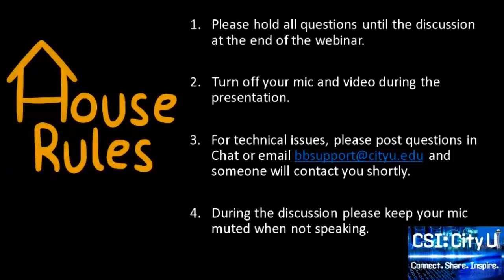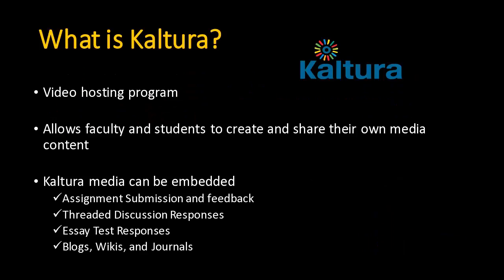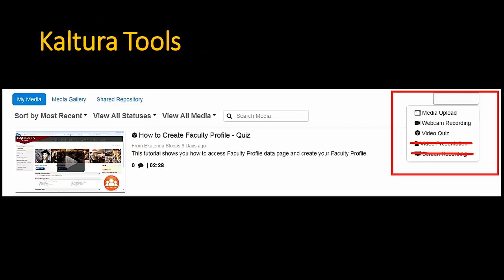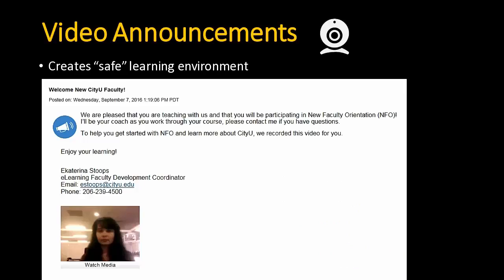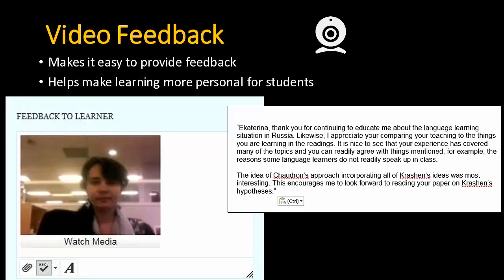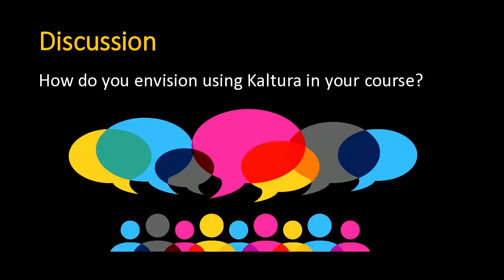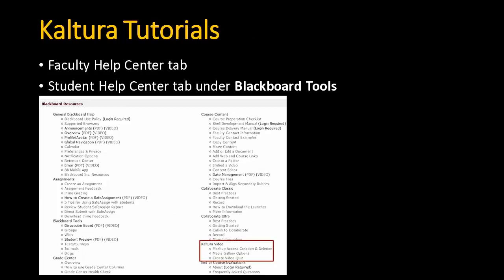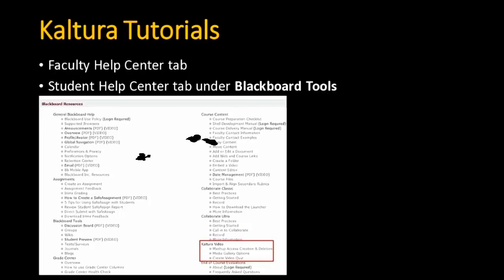Enhancing Digital Communication through the Use of Kaltura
This webinar showcases the new video recording tool, Kaltura.